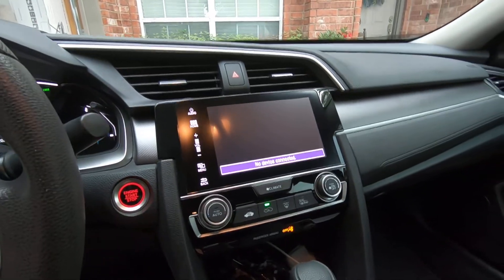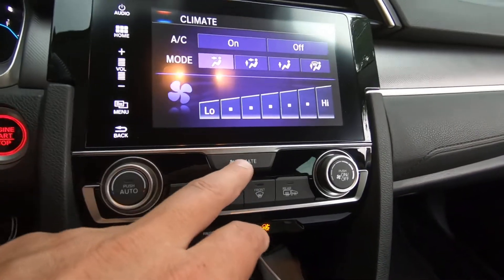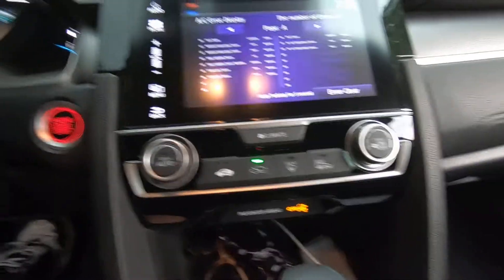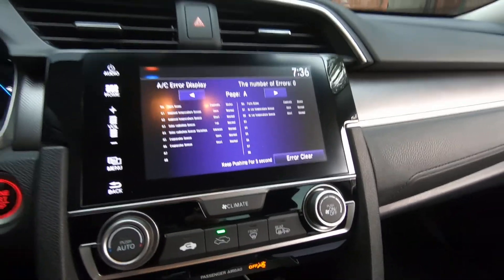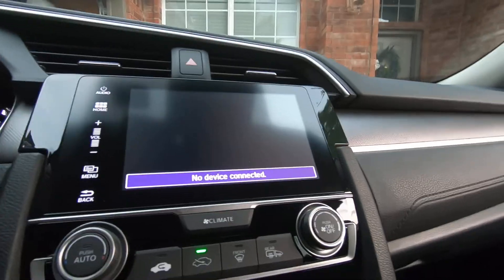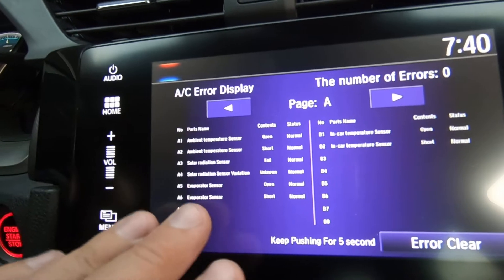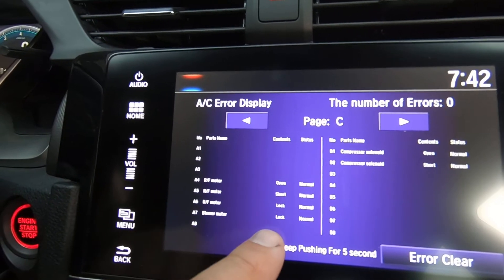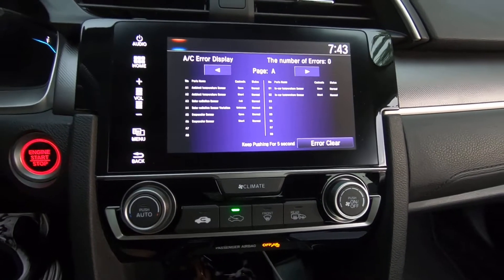Honda's Built in Air Conditioning Diagnostic Self Test on a Civic.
How to initiate and start the built in diagnostic self test for the A/C system on a 2017 Honda Civic.

737mechanic Amazon Store Front